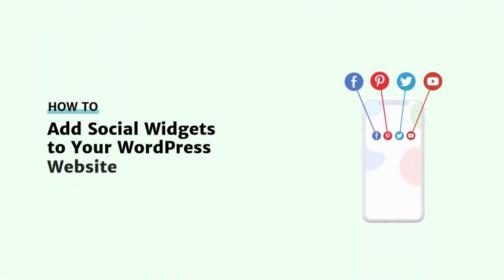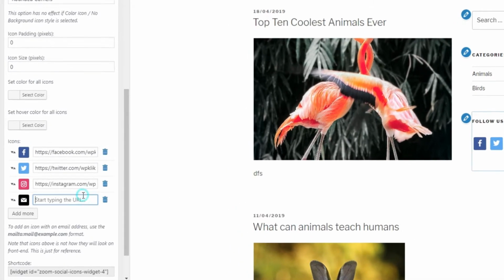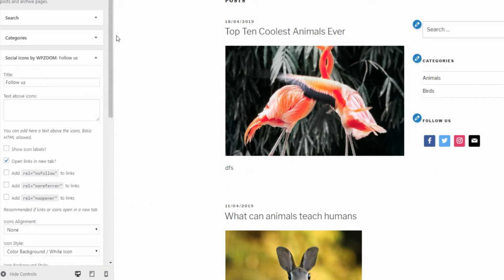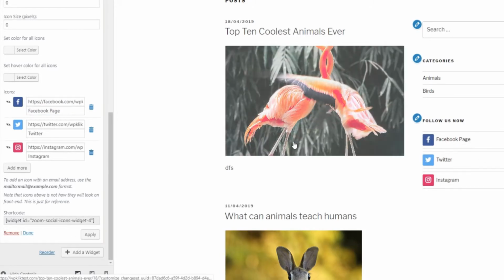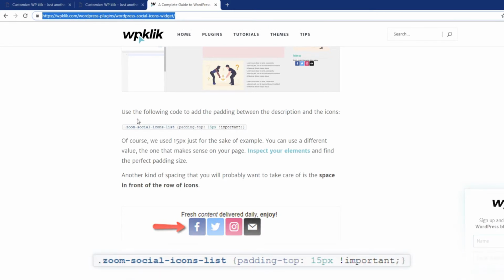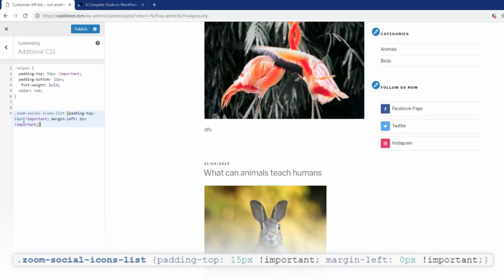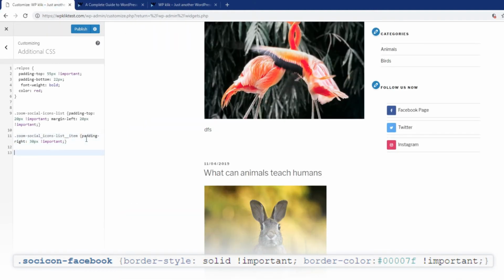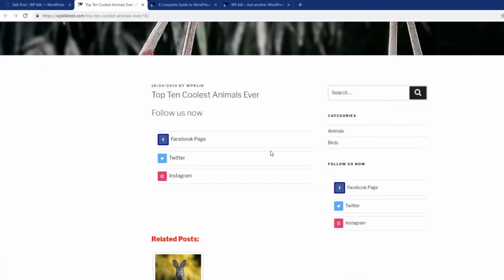How to Add Social Icons to Your WordPress Website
These days, if you’re not on social platforms, you might as well not exist.

Your website needs to be clearly connected to all your social media pages, and in this video we’re going to show you how to add social icons for quick, direct linking, using a plugin.